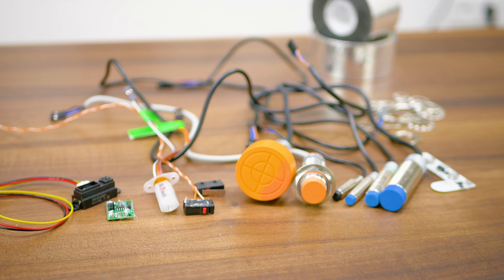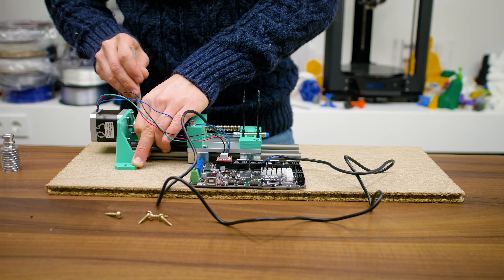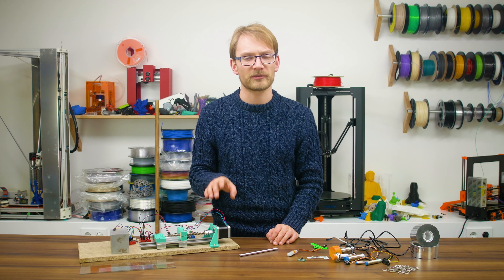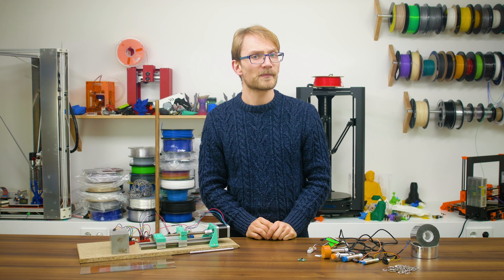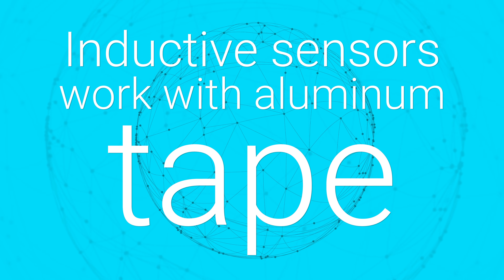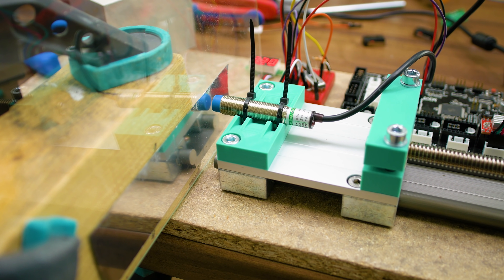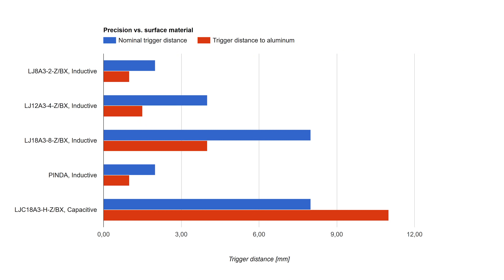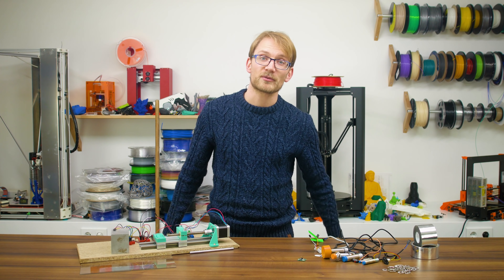Autoleveling on 3D printers: 9 myths and 12 sensors tested!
There are many options for a 3D printer's bed sensor and even more misconceptions about what they can and should do. So after a ton of testing with a custom-built precision test apparatus (TM), 9 myths about these sensors have been examined - and we got a ton of data about how precise each one can be!

🛒 M8, 2mm inductive sensor (5V)
🛒 M12, 4mm inductive sensor
🛒 M16, 8mm inductive sensor
🛒 M16, adjustable distance capacitive sensor
🛒 M16, 20mm capacitive sensor

Polygon background created by Starline - Freepik.com
Standard deviation graph by Jeremy Kemp under CC-BY 2.5